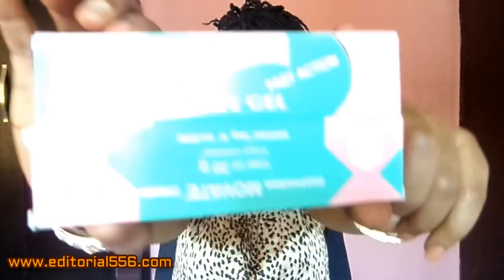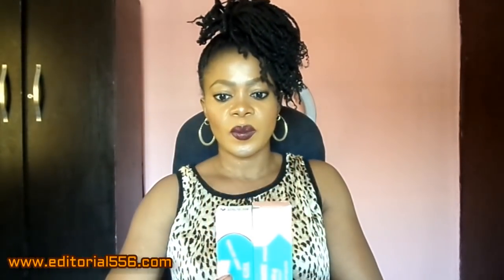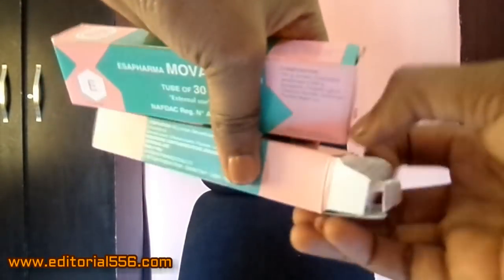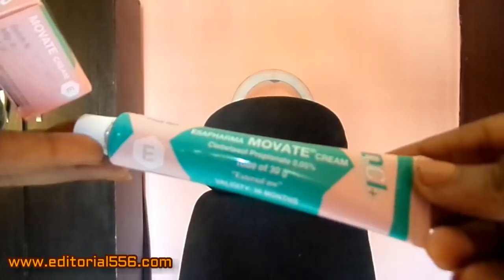HOT MOVATE BLEACHING GEL AND CREAM DOES IT'S REALLY WHITENS THE SKIN REVIEW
For personal questions or enquiries, for a quick response, click this And I'll be there to answer them